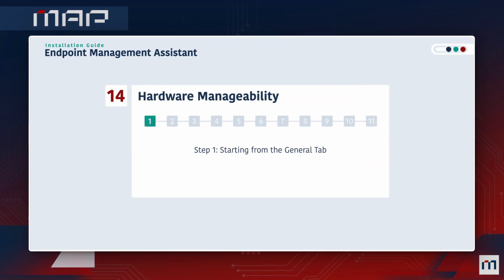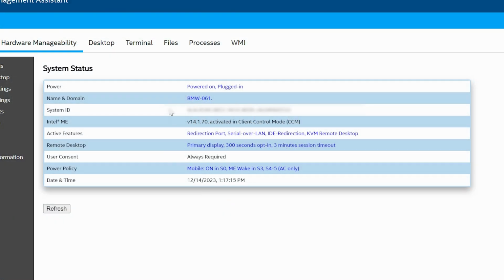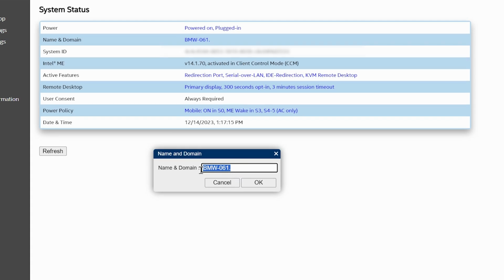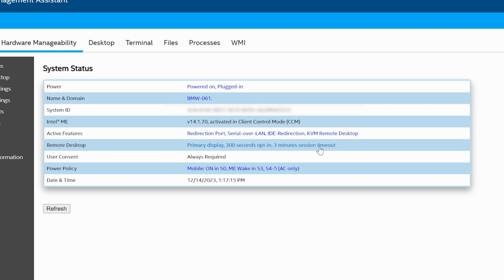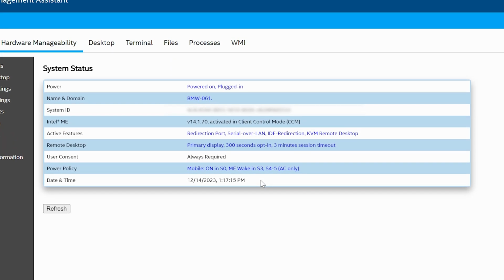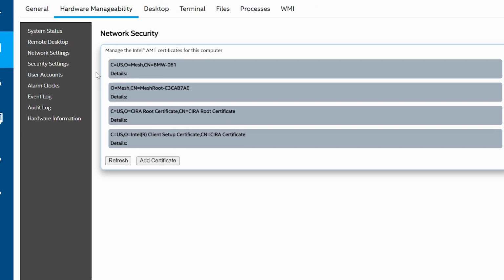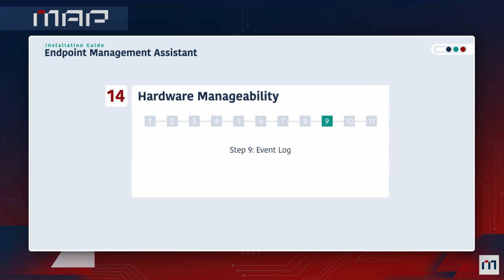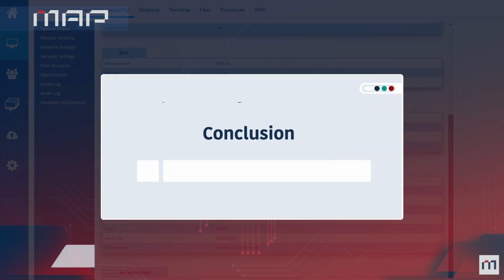14 Hardware Manageability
Discover the Hardware Manageability Tab in Intel EMA to access Intel AMT functionalities and detailed endpoint information. Manage provisioned Intel vPro PCs with ease and precision.